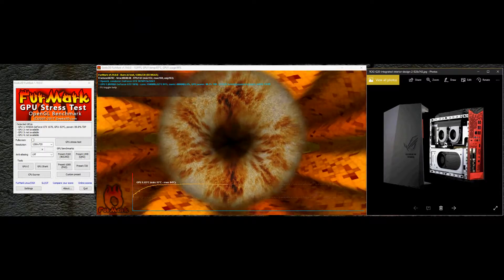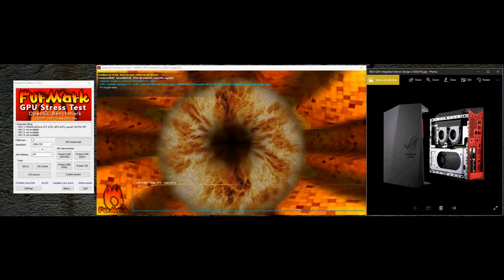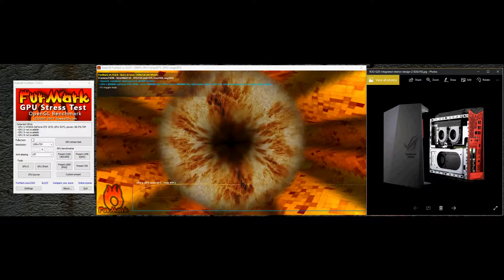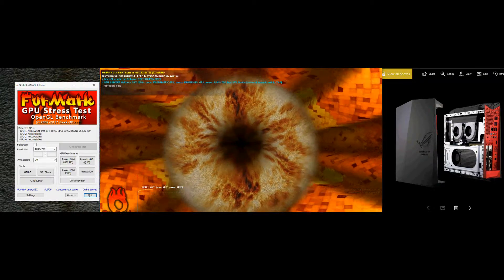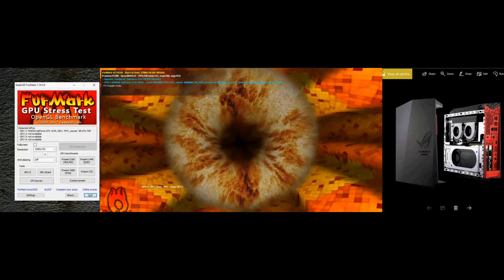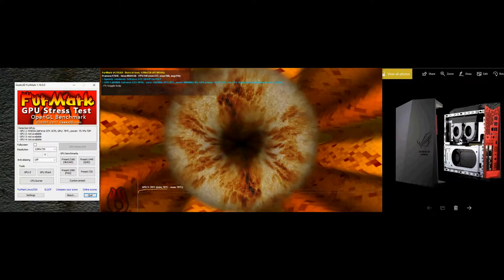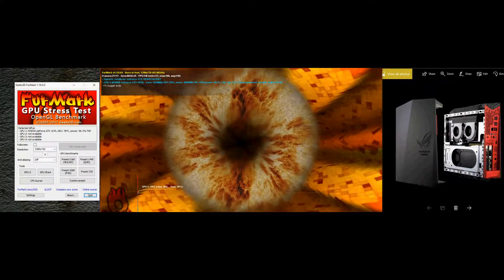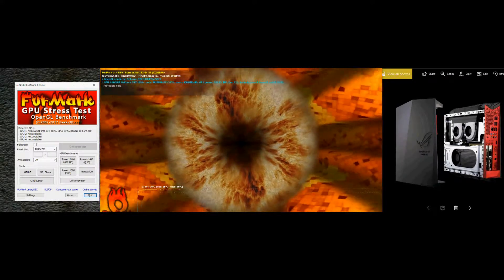G20CB WITH SIDE PANEL OFF GPU COOLING TEST - FURMARK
G20CB WITH SIDE PANEL OFF COOLING TEST